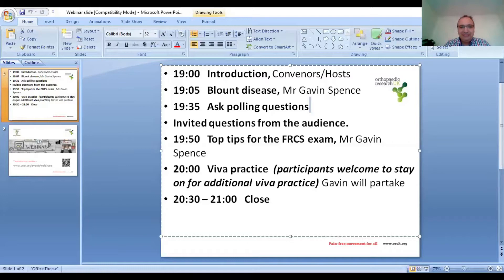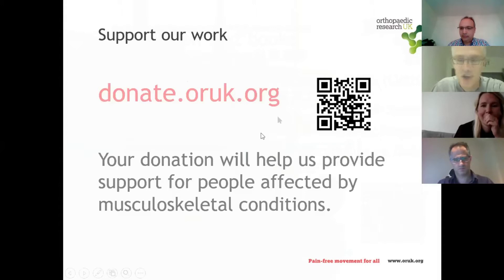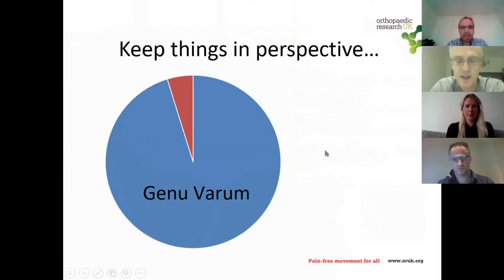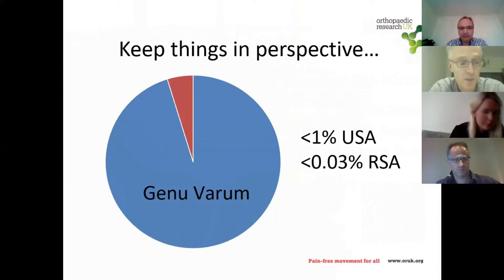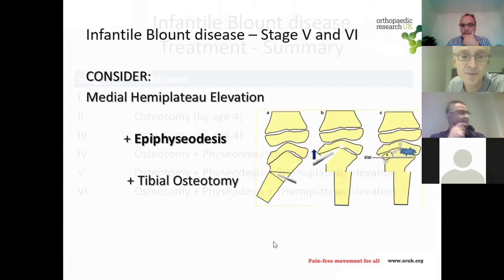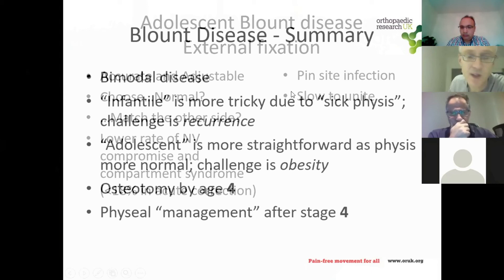Blount Disease | Infantile & Adolescent | Viva Tips for the FRCS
The session is a joint teaching presentation by the FRCS Mentor Group and Orthopedic Research UK, moderated by Firas Arnaout, with Gavin Spence as the speaker.
- Gavin is a consultant pediatric orthopedic surgeon in Dubai with a clinical interest in limb deformity correction and teaching.
- The session focuses on Blount Disease, a condition that causes limb deformities due to premature closure of the growth plate.
- The session will include a lecture presentation, followed by three polling questions and an opportunity to ask questions.
- The session is interactive, and feedback will be used for development, with certificates available upon request, and the recording will be shared on the FRCs Mentor channel and ORUK website.